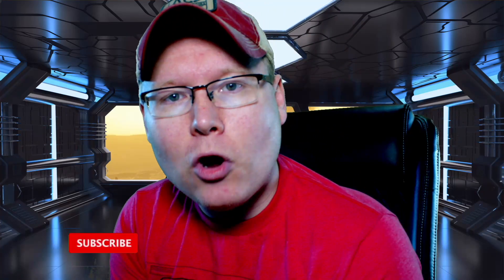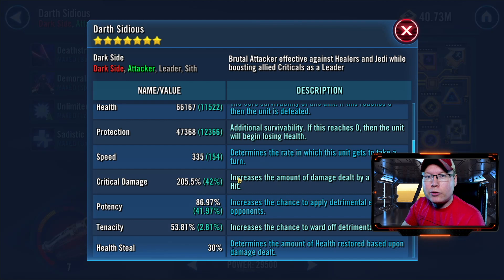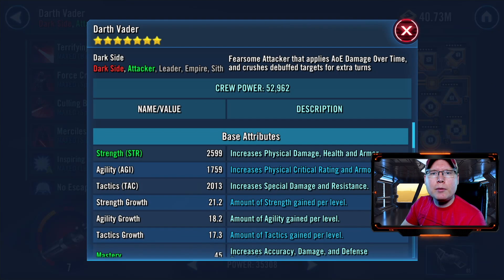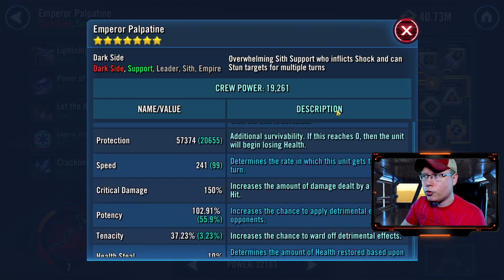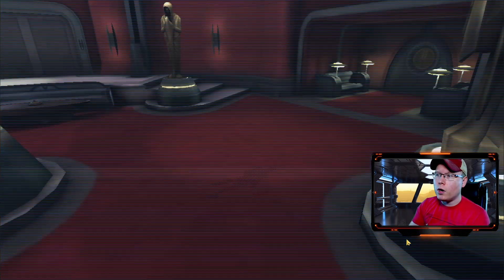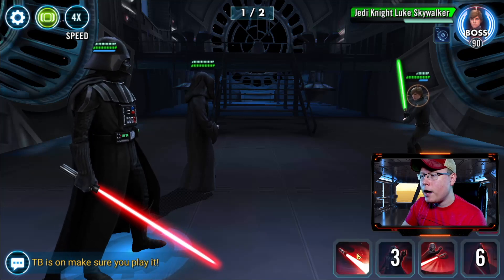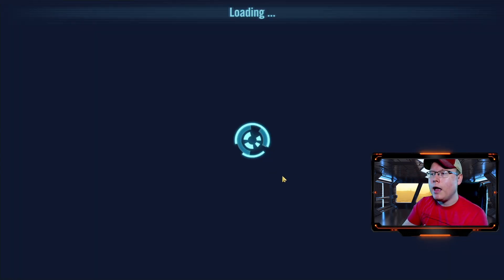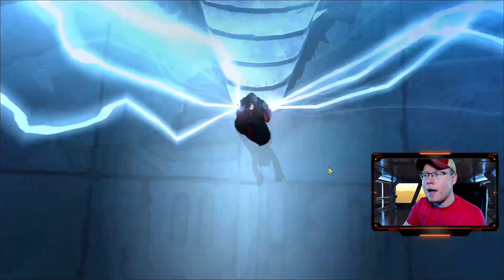Sith Eternal Emperor Event Guide! Don't Lose Any Tickets!!! - SWGOH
Guide to help you unlock Sith Eternal Emperor without waisting any of those precious event tickets!